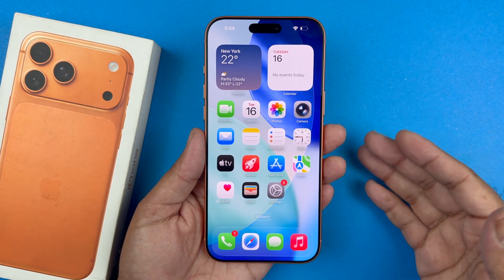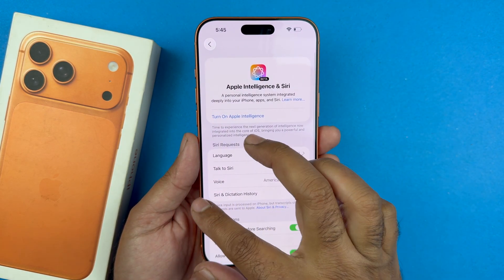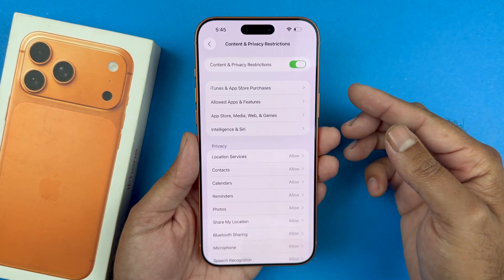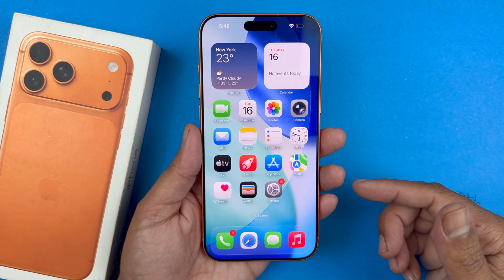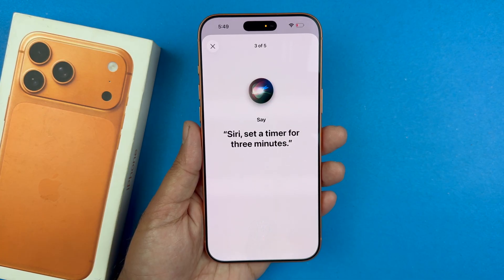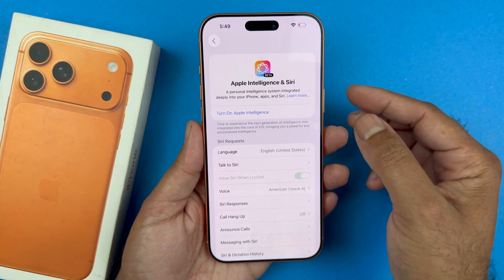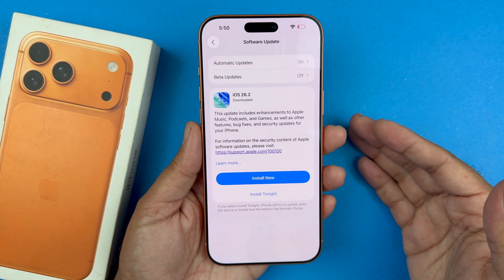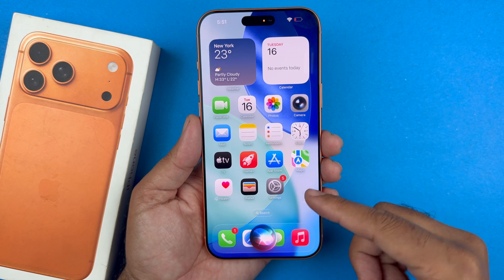Siri Not Responding on iPhone 17 Pro Max (FIXED)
Samsung Galaxy S25 Ultra Best deal End of Year